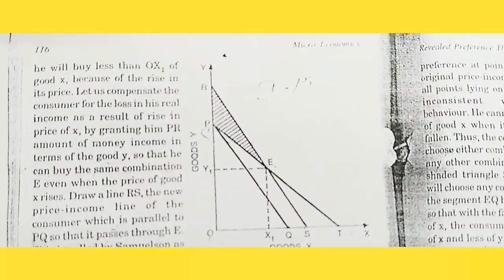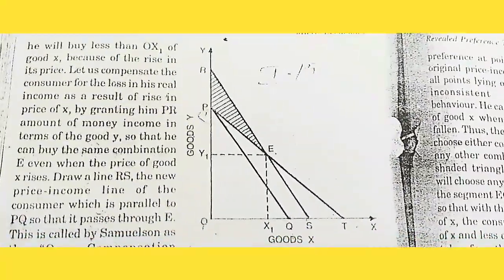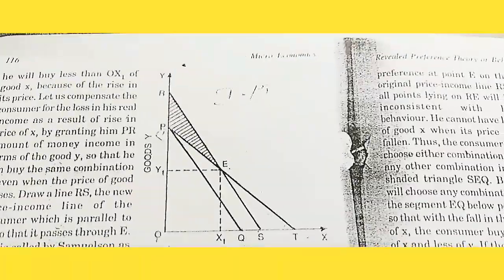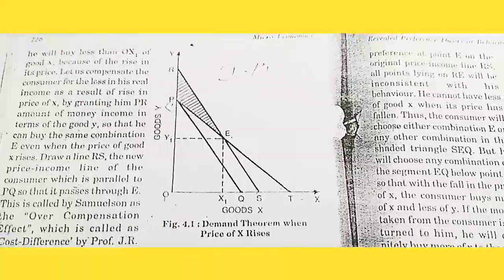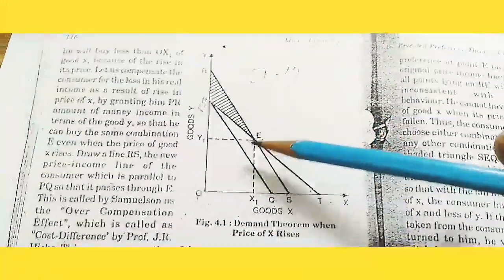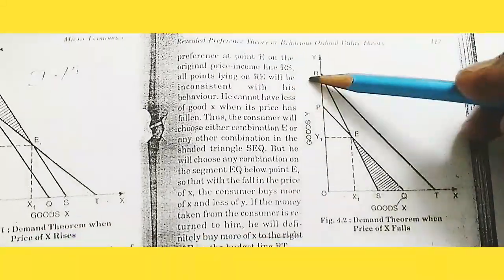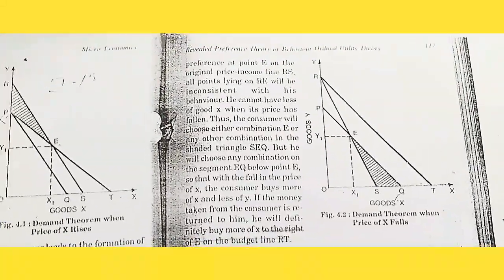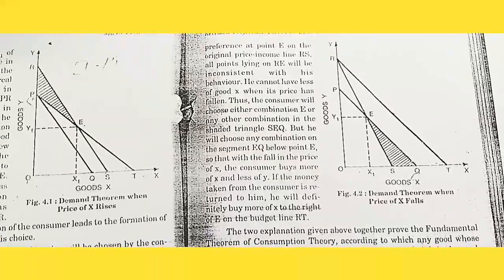Micro Economics - Revealed preference theory - Dr S MOHAMED NAZEER